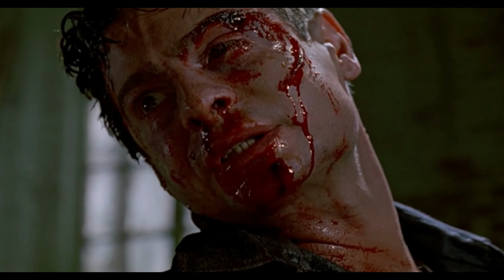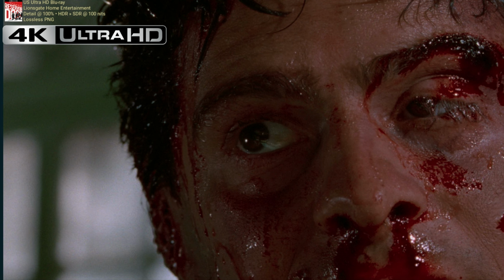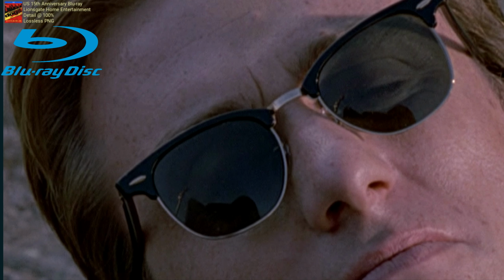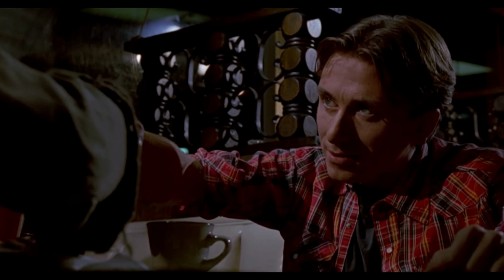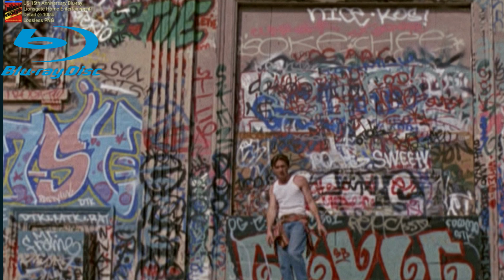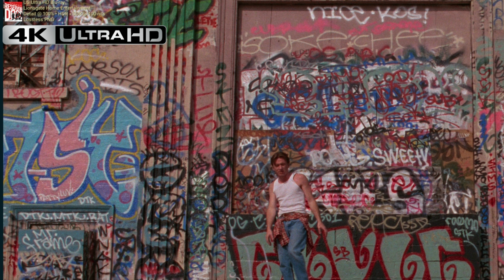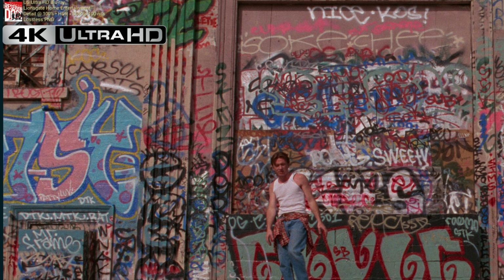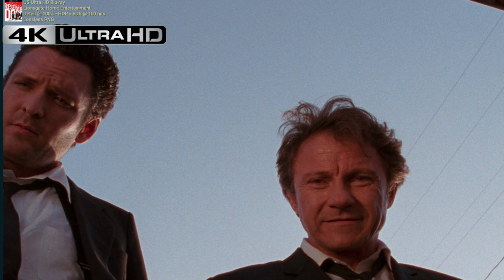RESERVOIR DOGS 4K vs BLU-RAY COMPARISON | 4K Kings Compare the New 4K Release vs the Anniversary Blu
Reservoir Dogs is now out in 4K! We have reviewed this film at length (check out that video too!) and now we are providing a few screenshots of the transfer for those that are still on the fence about picking up this release. We can assure you, it's worth it.

Did you pick this up? What did you think of the transfer? Let us know below!